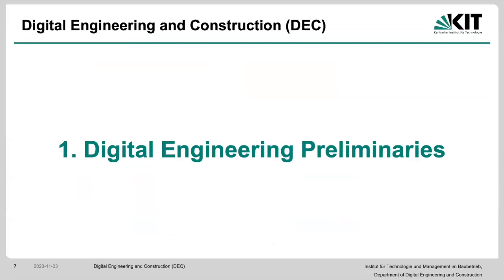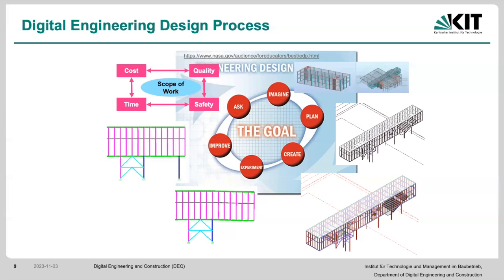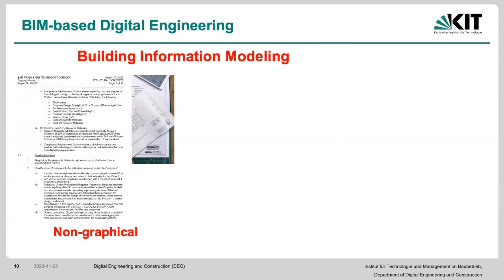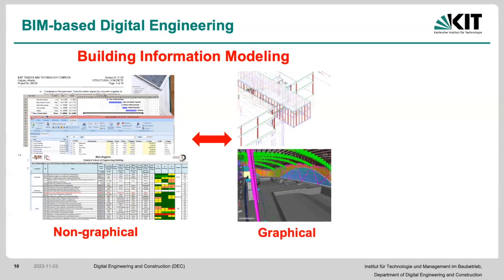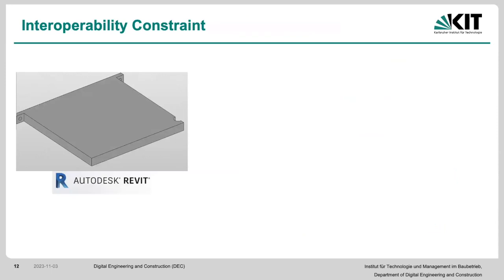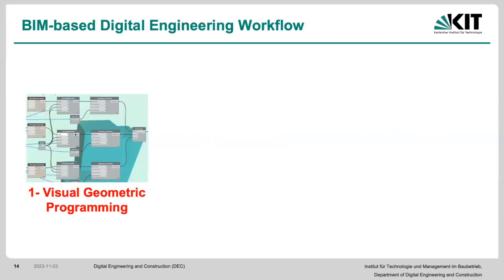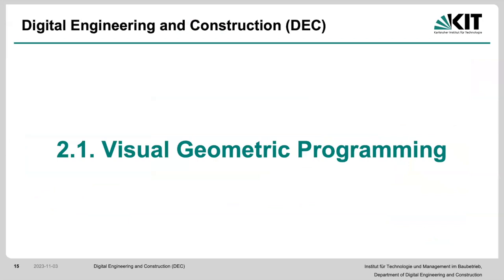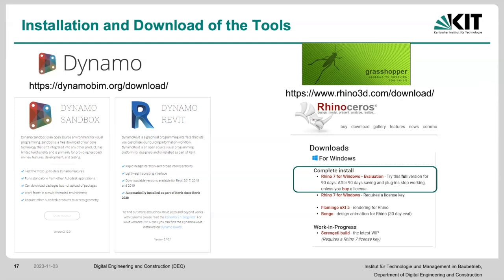Lecture 2.1. Introduction to Digital Engineering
This mini-lecture provides a fundamental description on digital engineering design in building information modeling (BIM) projects